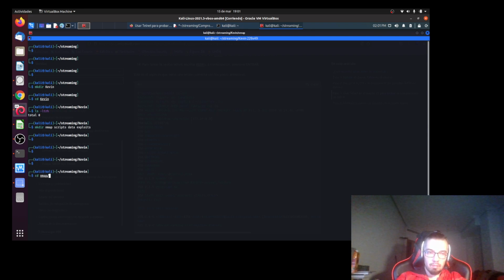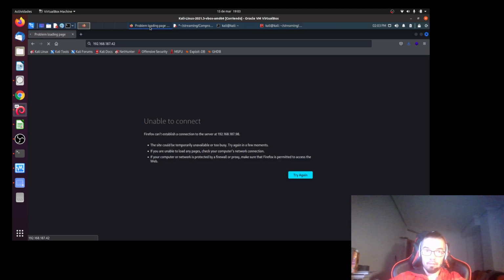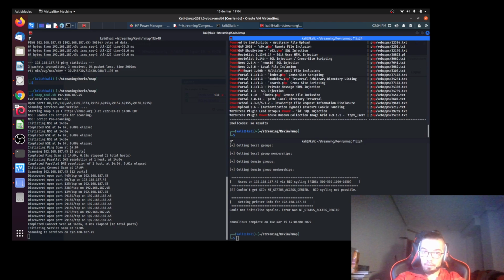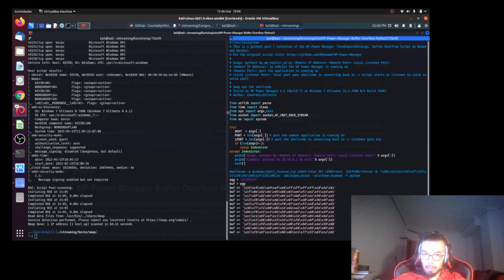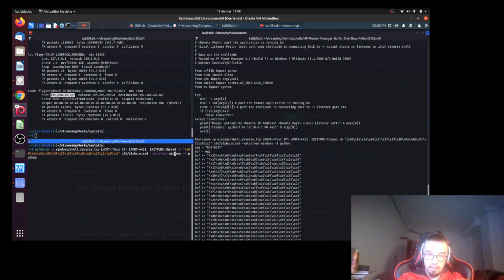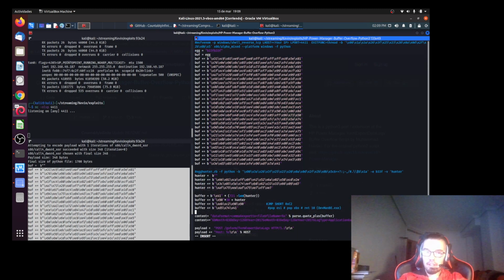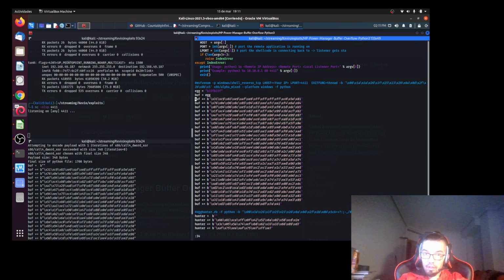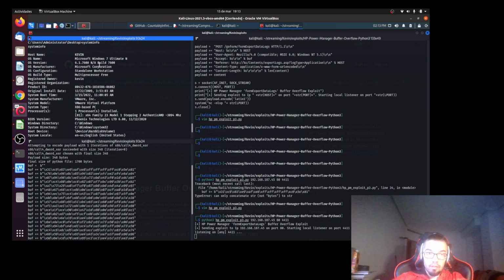[ offensivesecurity Kevin ] Windows